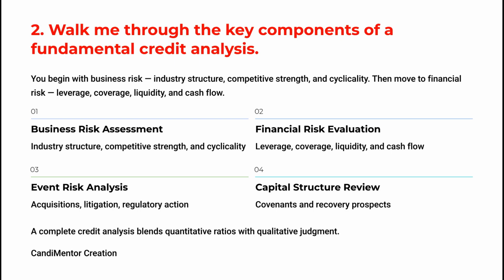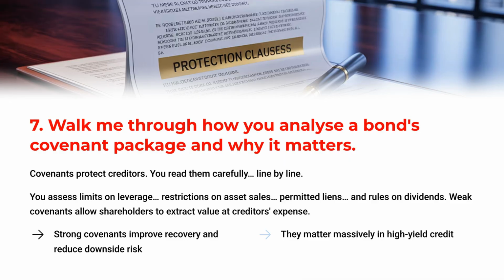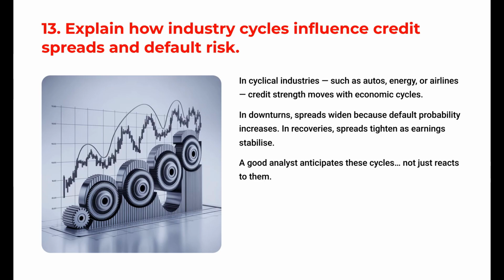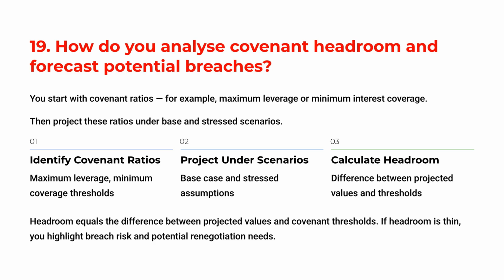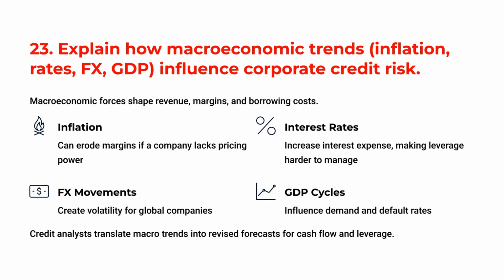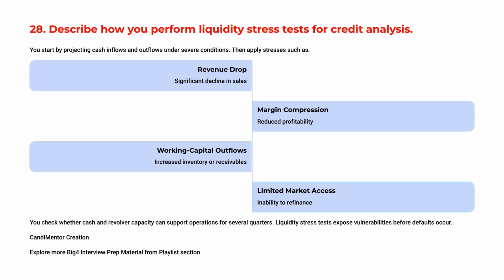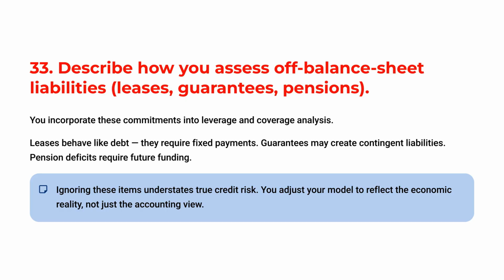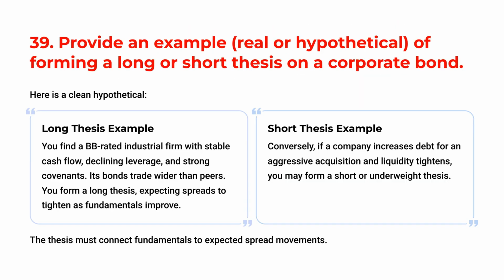Credit Research Interview Preparation full guide| Credit Research in Investment Banks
This video is a complete interview preparation guide for Credit Research roles across investment banks, asset managers, hedge funds, and credit-focused buy-side teams. Designed for both sell-side and buy-side interviews, candimentor explains how credit analysts actually think — focusing on downside risk, default probability, liquidity, covenants, recovery, and capital structure rather than equity-style upside storytelling.

This session walks you through real credit interview questions covering fundamental credit analysis, leverage and coverage ratios, cash flow durability, capital structure assessment, covenant analysis, recovery modeling, scenario stress testing, distressed debt, credit spreads, and relative-value thinking.

If you are preparing for Credit Research interviews — investment grade, high yield, leveraged finance, or distressed credit — this guide shows you exactly how interviewers expect you to reason, structure answers, and explain credit risk calmly and clearly.

Timestamps
0:00 – Introduction to credit research interviews
0:51 – Role of a credit research analyst vs equity research
1:29 – Key components of fundamental credit analysis
2:09 – Evaluating a company’s ability to meet debt obligations
2:43 – Most important financial ratios in credit analysis
3:23 – Capital structure and debt maturity assessment
3:54 – Investment-grade vs high-yield credit risk
4:22 – Bond covenants and why they matter
4:53 – Scenario analysis and stress testing for credit risk
5:25 – EBITDA decline with flat leverage explained
5:56 – Credit ratings and upgrade or downgrade drivers
6:33 – Cash flow analysis for creditworthiness
7:03 – Interest expense trends and refinancing risk
7:33 – Industry cycles, credit spreads, and default risk
8:01 – Debt-funded acquisitions and credit implications
8:34 – Modeling probability of default
9:04 – Recovery rates across debt instruments
9:38 – Bankruptcy waterfall and claim hierarchy
10:07 – Collateral quality and coverage analysis
10:40 – Covenant headroom and breach forecasting
11:08 – Bonds trading at deep discounts: distress vs mispricing
12:06 – Credit spreads vs equity performance
12:51 – Comparing credits within the same sector
13:28 – Macroeconomic impact on credit risk
14:06 – Management quality from a credit perspective
14:28 – Event risk: LBOs, litigation, regulation
14:53 – Recovery cascades: secured vs unsecured debt
15:53 – Refinancing short-term debt with long-term bonds
16:27 – Liquidity stress testing
16:59 – Comparing credit metrics across peers
17:38 – Structure of a credit research note
18:11 – Stable ratings despite weakening fundamentals
18:41 – ESG factors and credit risk
19:12 – Off-balance-sheet liabilities and hidden leverage
19:45 – Large legal settlements and credit impact
20:16 – Structural vs contractual subordination
20:50 – Distressed debt and restructuring analysis
21:23 – Warning signs of approaching default
21:49 – Monitoring spreads and relative-value opportunities
22:22 – Long and short thesis on corporate bonds
23:02 – Presenting credit views to PMs and traders
23:42 – Final wrap-up and interview advice